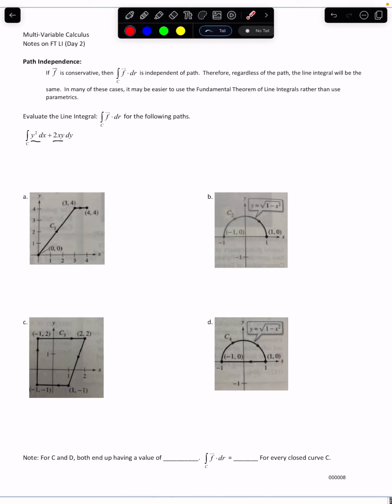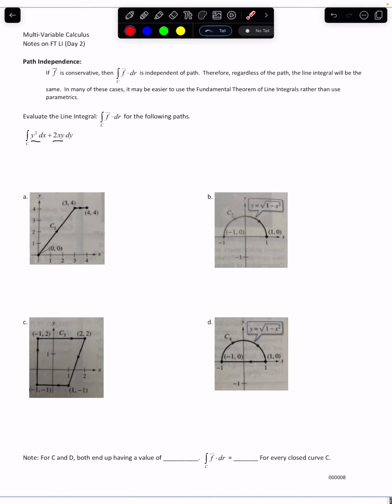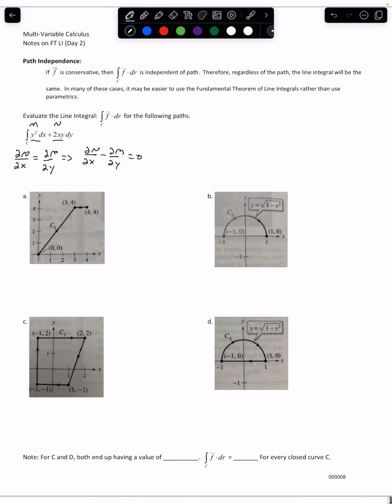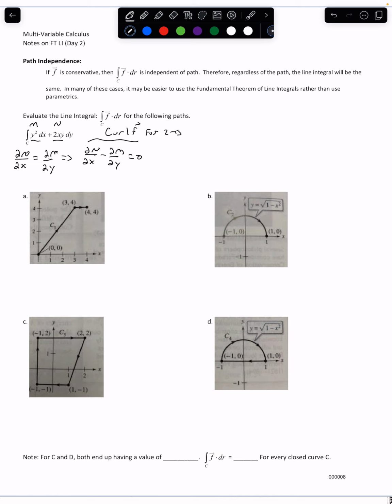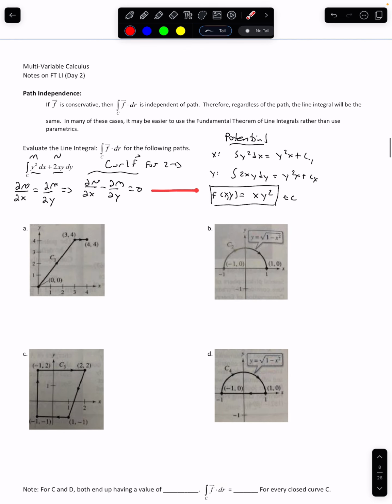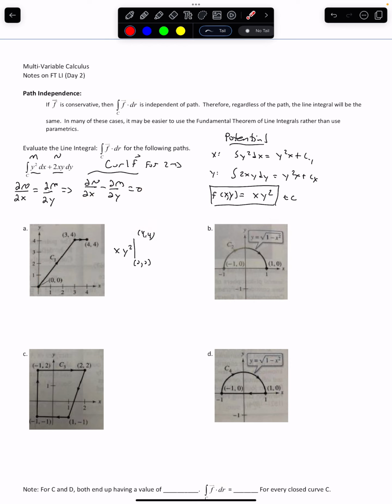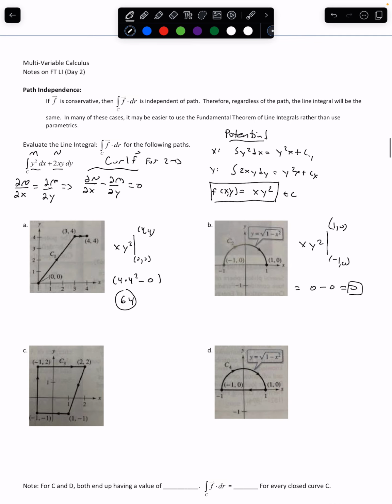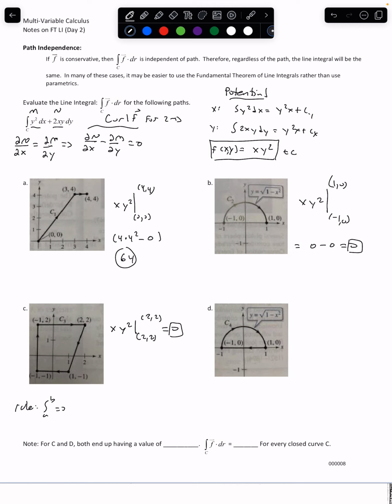Fundamental Theorem of Line Integrals Day 2